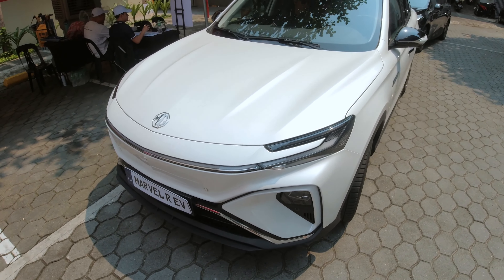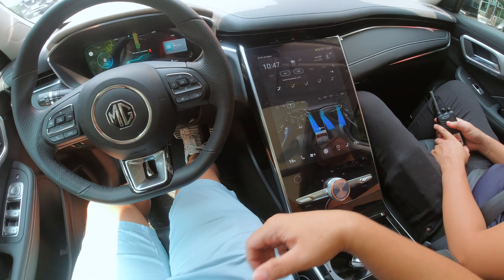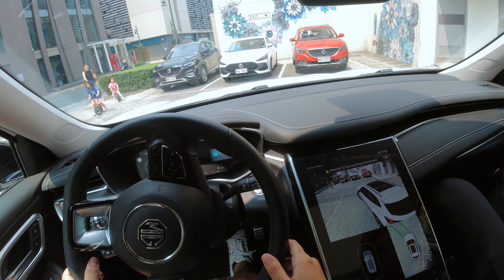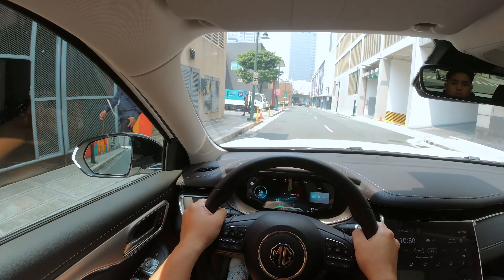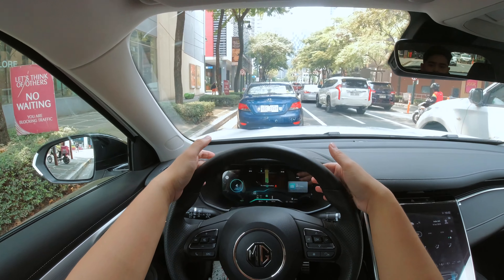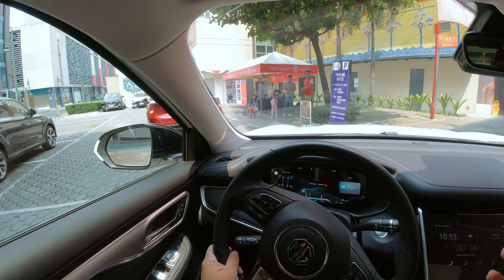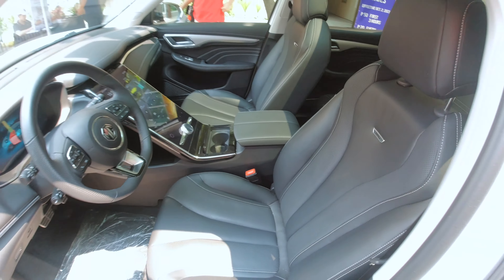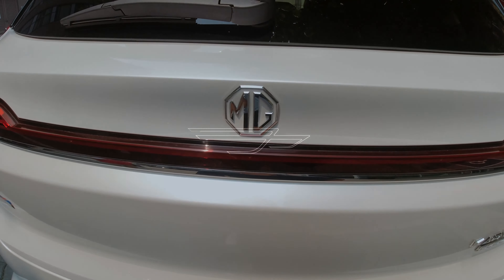2024 MG Marvel R Alpha (EV) POV First Impressions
The All NEW MG Marvel R is a fully electric crossover with a starting price of ₱2,588,888. It can do up to 402kms in a single charge! Is it worth the premium price tag? Watch my first look video to find out.

For more inquiries on MG vehicles, you may contact Mr. Carl of MG Makati!
Carl Evangelista
Facebook: MG Makati - Carl Evangelista